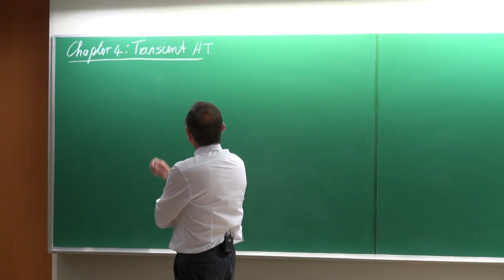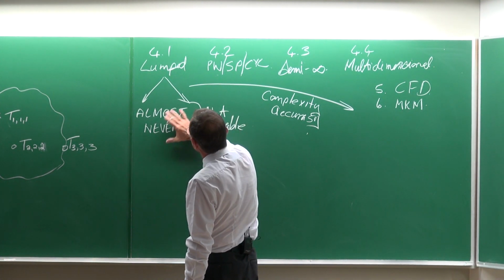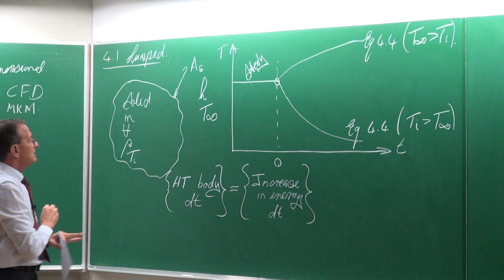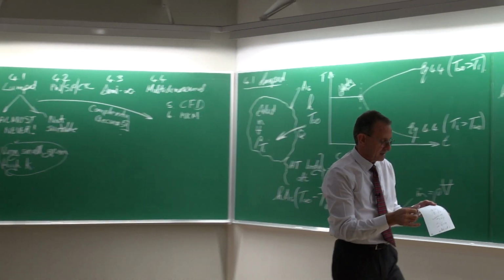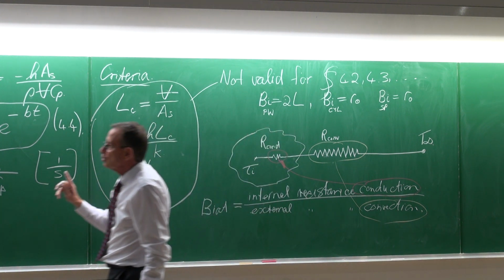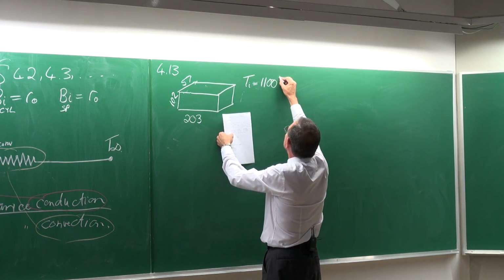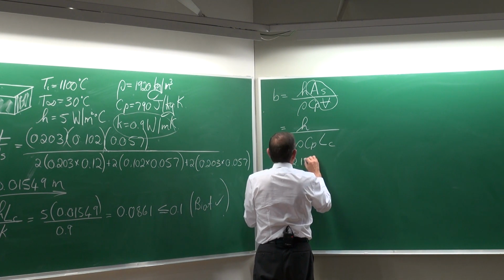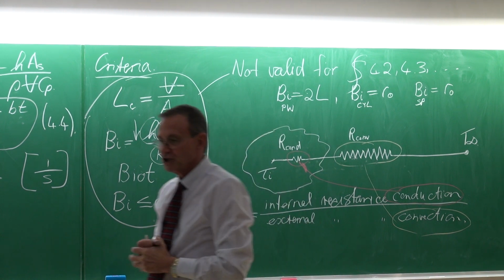Lecture 02 (2020): Heat Transfer by Prof Josua Meyer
This lecture is on transient heat transfer and specifically the lumped system method. The lumped system equation is derived and the Biot number is introduced. The limitations of the method is discussed and an example is conducted of time required for a brick to cool down in temperature.  This lecture (11 February 2020) was based on the textbook of Cengel and Ghajar (5th edition) and was presented as part of a heat transfer class to the fourth-year students by Prof Josua Meyer, Head of the Department of Mechanical and Aeronautical Engineering of the University of Pretoria, South Africa.